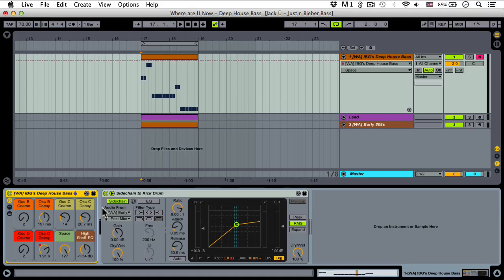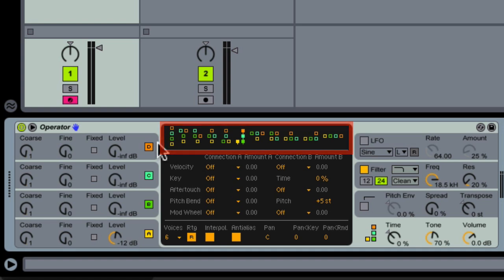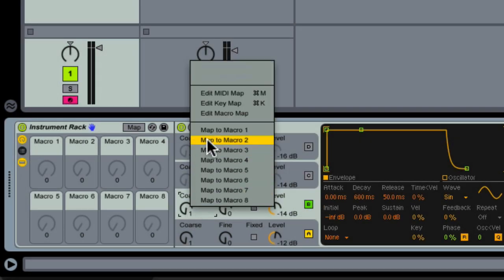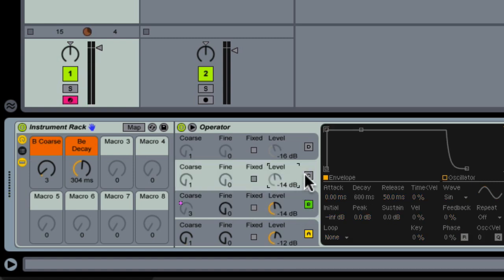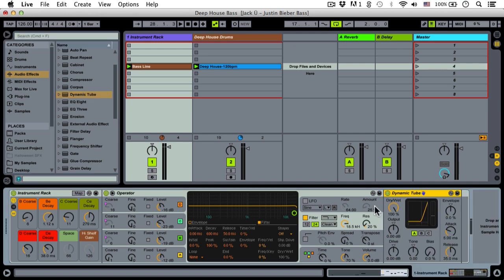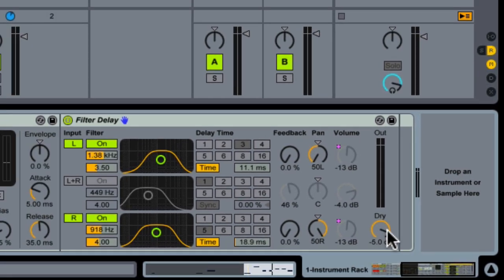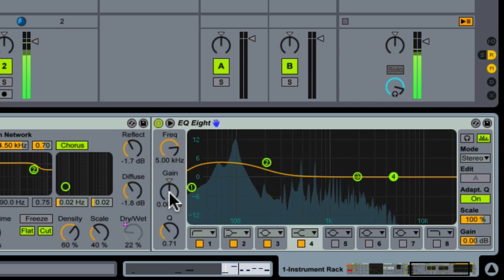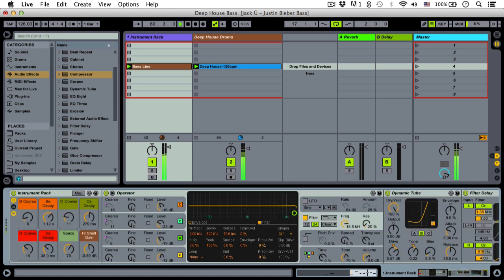How to Make "Where Are Ü Now" Bass with Ableton’s Operator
Ableton Certified Trainer Ian Gallagher, aka DJ IBG, shows you how to dial in a quintessential deep house bass, a sound that got insane radio play in 2015 with Jack Ü & Justin Bieber's massive hit "Where Are Ü Now."

Whether you're shooting for deep house glory, or just curious on how such a popular sound is created, this is a must watch tutorial.

As usual we are giving away the rack built in this tutorial.